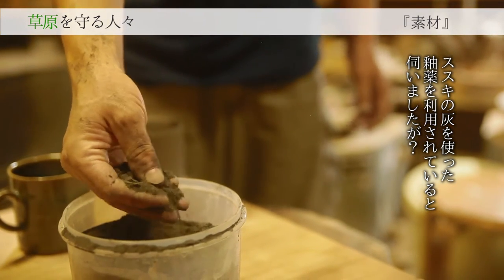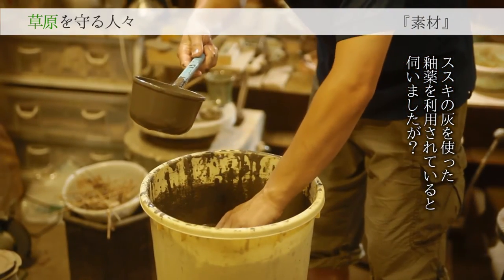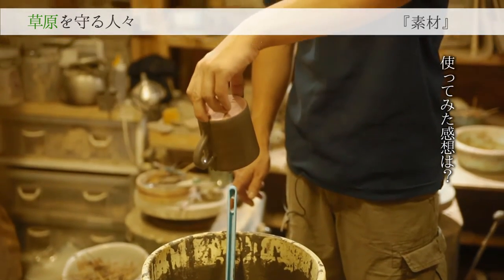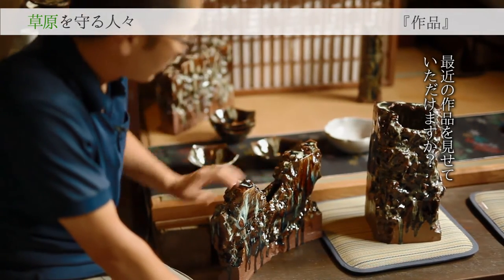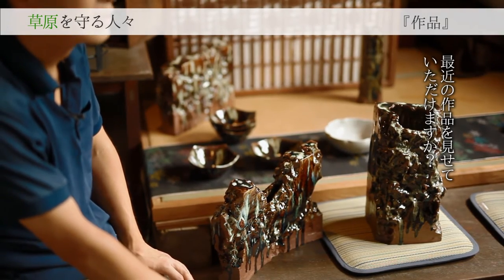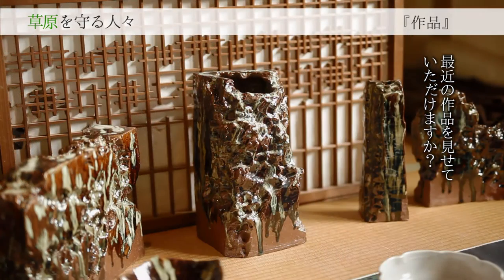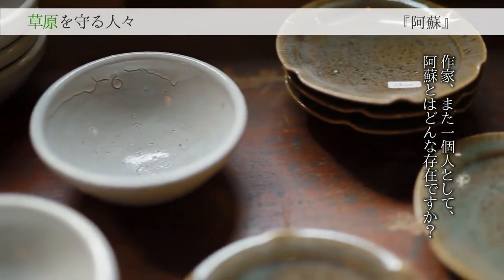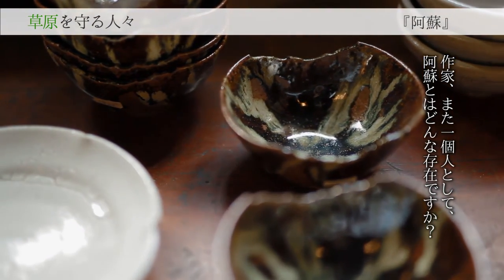草原を守る人々 ～田中耕治さん～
阿蘇の草原と共に生きる人々をご紹介します。
阿蘇インターネット放送局 WebTVアソでは阿蘇市の様々な情報を動画で配信しています！